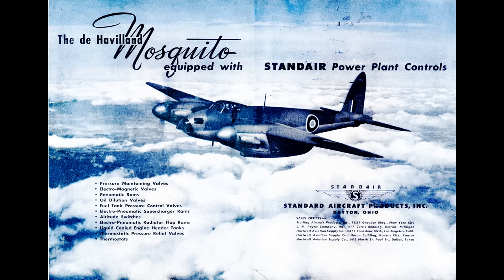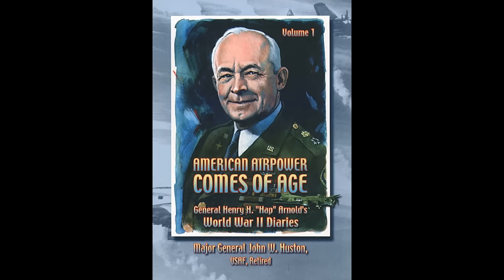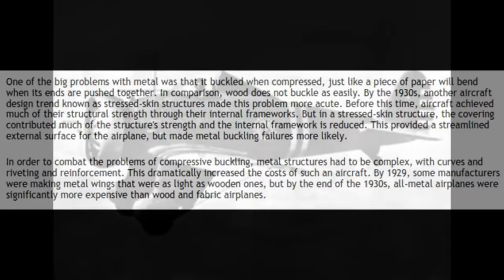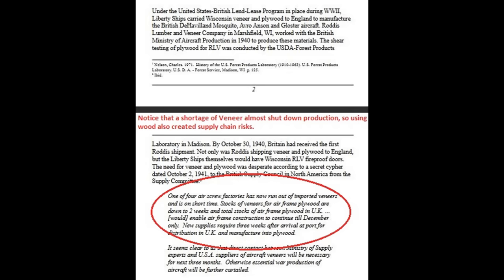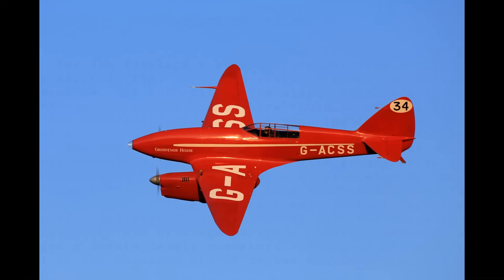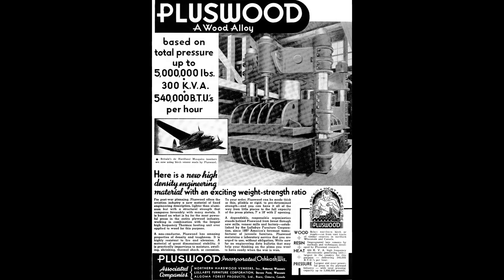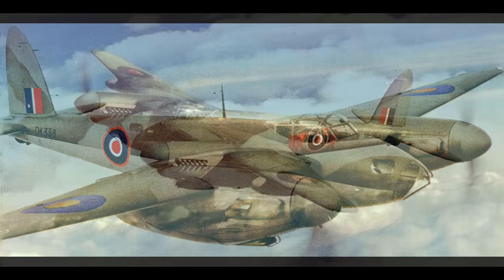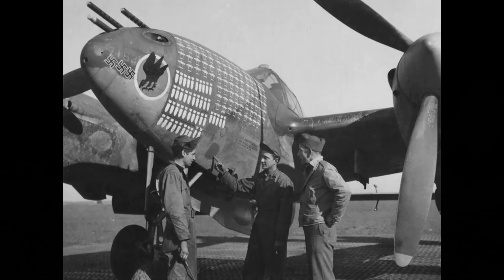De Havilland Mosquito vs. ?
Is it true that the U.S. considered building Mosquitos under license? If so, why didn't they?

Why was the Mosquito built out of wood? The standard answer is that it's because aluminum was a "strategic material", but does that explanation hold water? In this episode I dig into the origins of the Mosquito and answer these questions.

Corrections and amendments:

The Gloster Gladiator was not primarily wood, although it was partially wood. It was a poor choice to use as an example, but the main point is still relevant. The switch over the metal took a lot of time.

Kaiser Aluminum still exists. I forgot about that one. There are a few other companies with the name Kaiser but most are not part of the Kaiser group of companies, they only share the name.